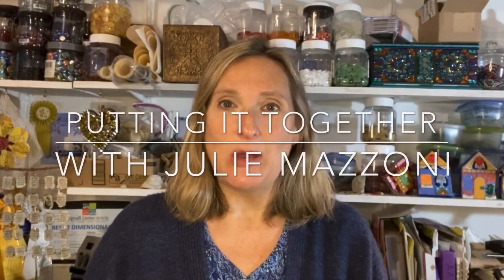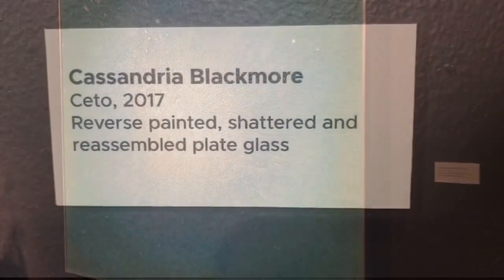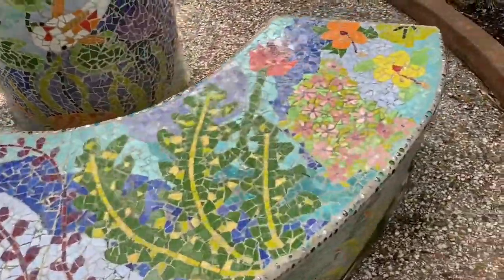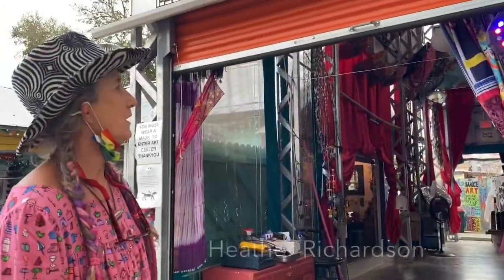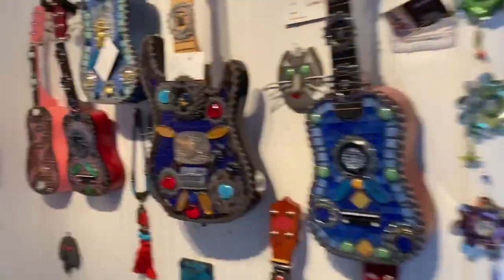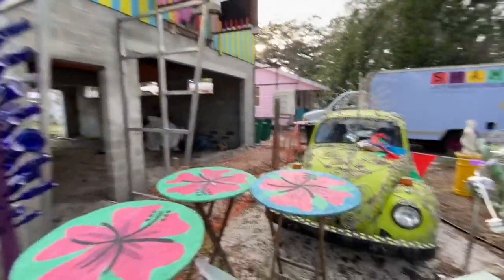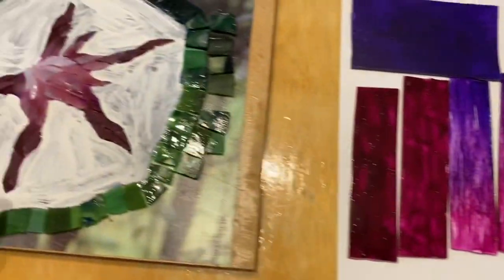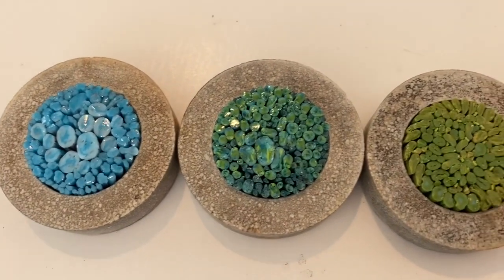Ep. 40 PUBLIC MOSAICS, IMAGINE MUSEUM, FLORALS & MORE FILATI!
Field trip time! I take you inside the Museum of Glass with some photos (no video allowed). Lots of cast and blown glass was there, but the Pavlos Mavromatidis (CaCO3) mosaics were gorgeous in person!
Then we went to the Florida Botanical Gardens in Largo, FL where I stumbled upon a few mosaics. This is a free garden! There was a wildlife mosaic, then a bench and table and then another bench. Lastly, I spotted some floral motif mosaics. They repeated on the entrance pillars and were simple but beautiful!
Our next stop was in Safety Harbor at The Safety Harbor Art and Music Center where we met Heather Richardson. Heather teaches classes and make lots of local community mosaics for schools and libraries.
Finally I'm back in my studio and I work on the background for my white orchid mosaic. Then I prep a new substrate.
I decide to tackle a Morning Glory mosaic, but the bright purple and fuscia are impossible to achieve with regular glass! I turn to Pebeo Glass paints in Bengal Pink and Frosted Mauve. These paints are oven baked to set them and I place the painted side down in my mosaic.
Then I head outside to pull more filati and make some more rings for The Ruins Project.